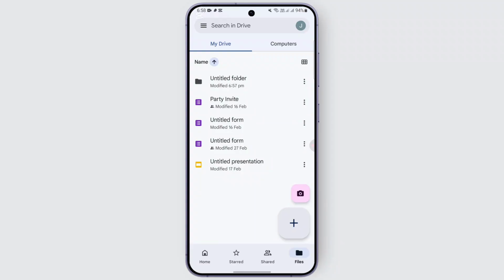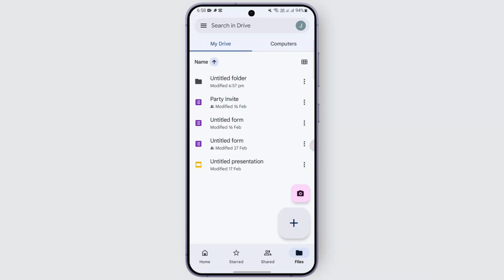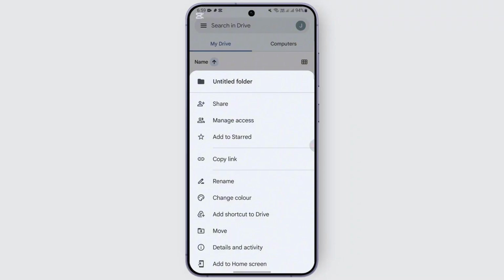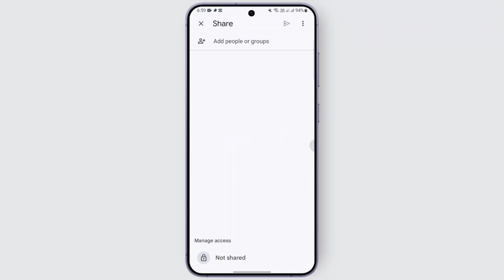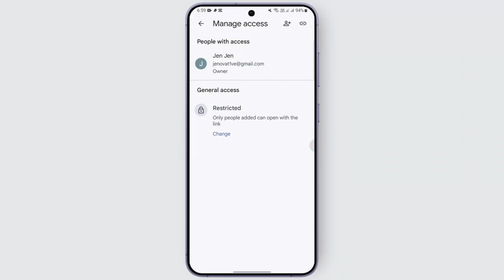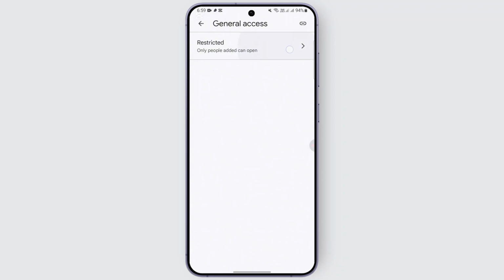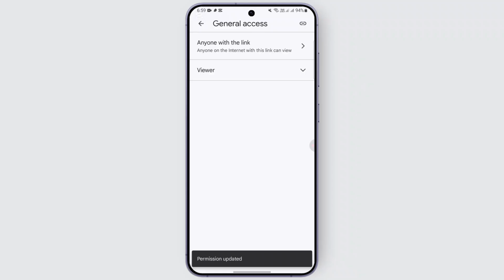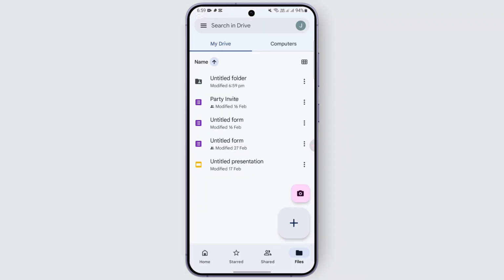How to Give Access to Google Drive Link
Need to share a Google Drive link and give access to others? This video will guide you through the steps to share your Google Drive link and manage access quickly and easily. Whether you're asking, "How do I give access to a Google Drive file?" or need help with privacy settings, this tutorial has you covered. Learn how to set permissions, share links, and collaborate on files. Watch now to see how you can give access to your Google Drive link today!

Timestamps:
00:00 How to Give Access to Google Drive Link
00:10 How Do I Share My Google Drive Link with Specific People?